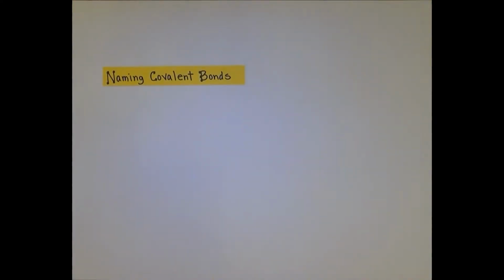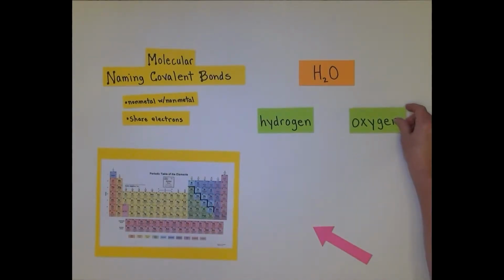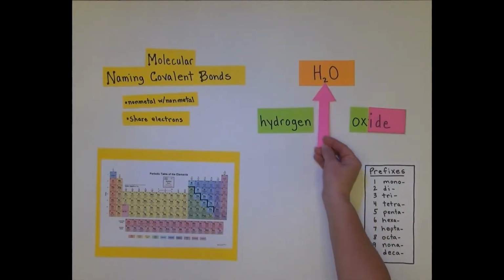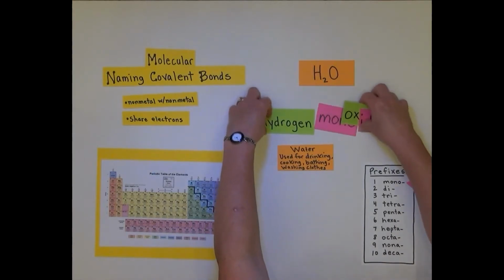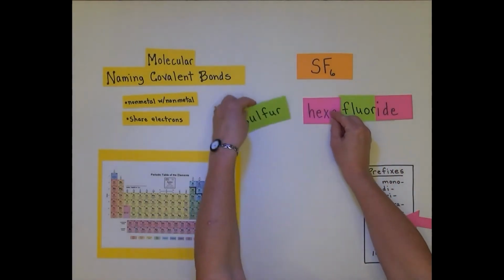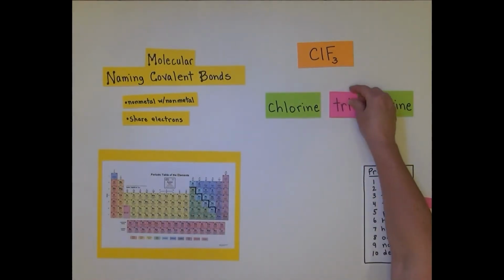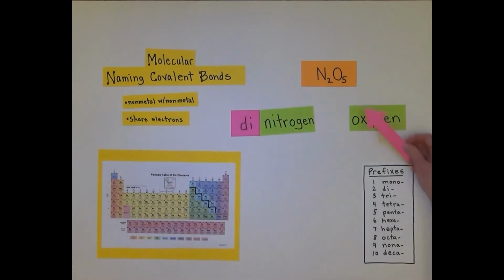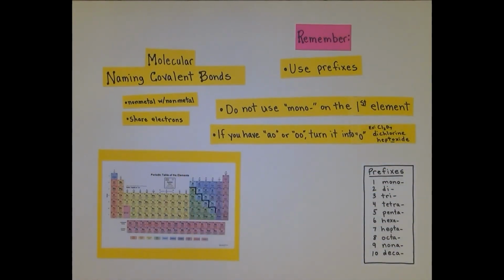Covalent Bonds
How to name simple covalent molecules.